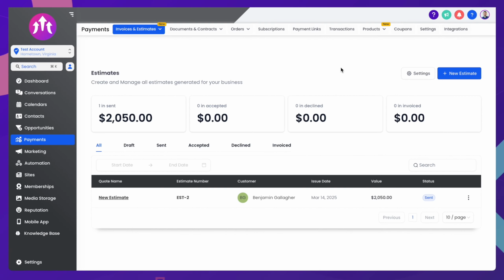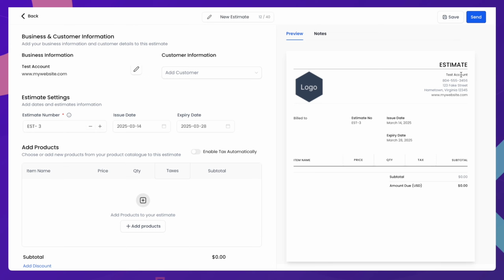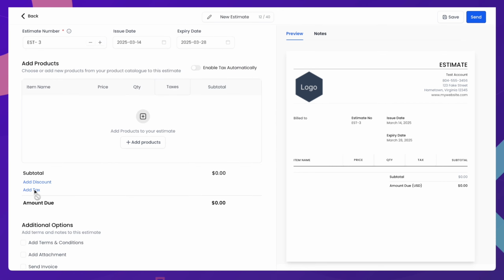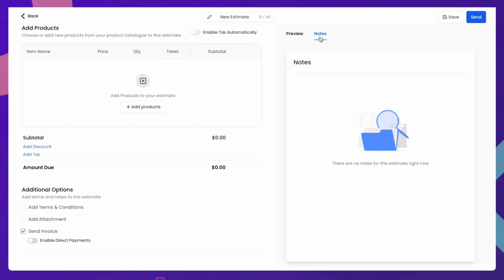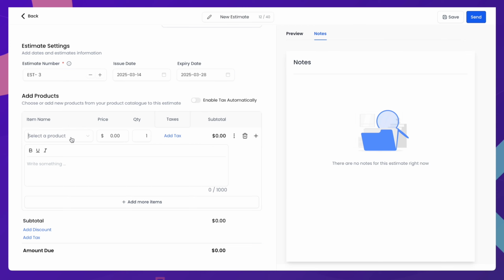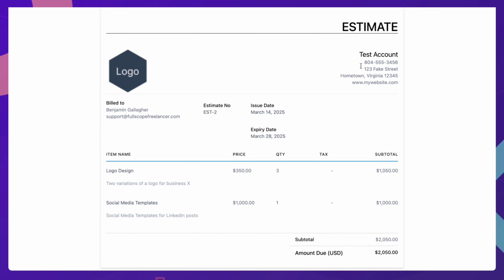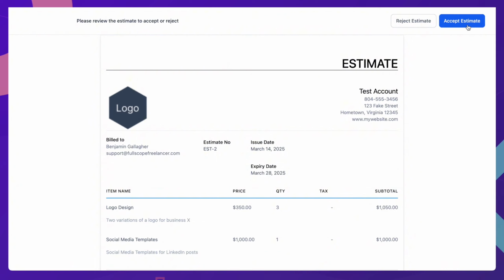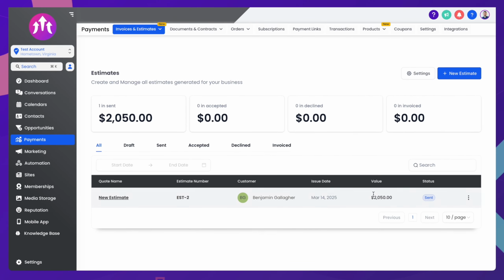Estimate Tools - Full Scope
Generating an estimate for your clients' next projects is quick and easy using our built-in estimate tools!

If clients are happy with your estimates, they can move on to paying the invoice right away.

If they need changes, they can send you notes and you can amend the document quickly with no delay in communication!